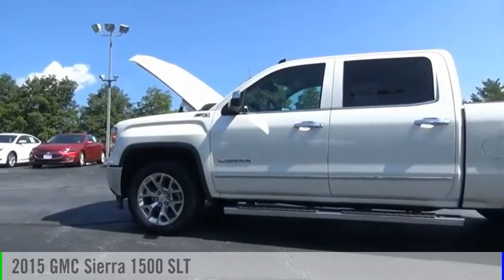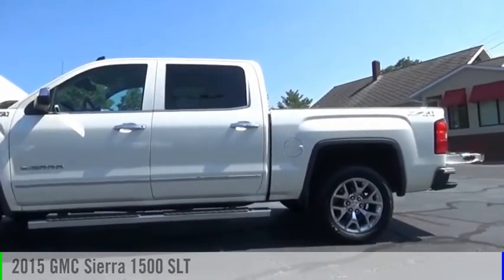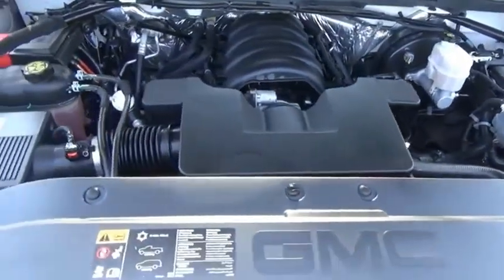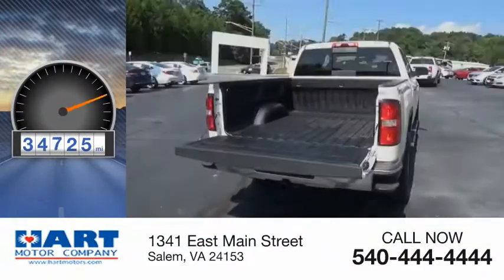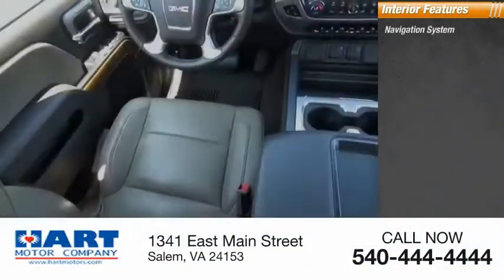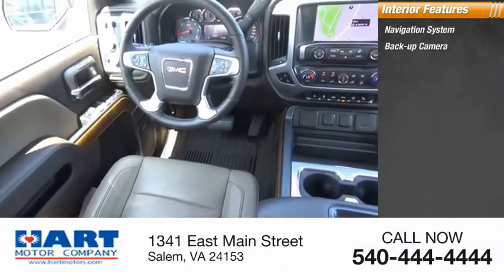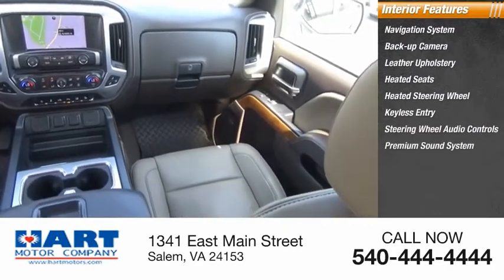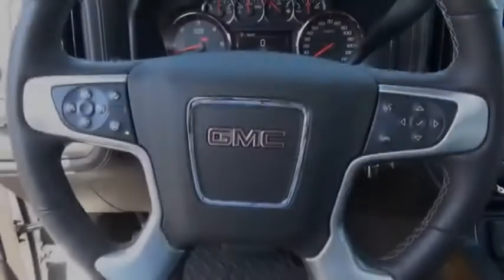2015 GMC Sierra 1500 Salem VA TG52014